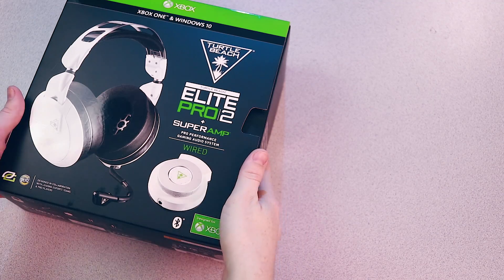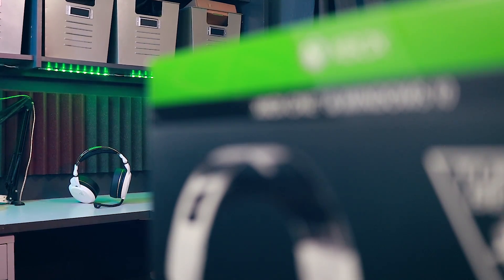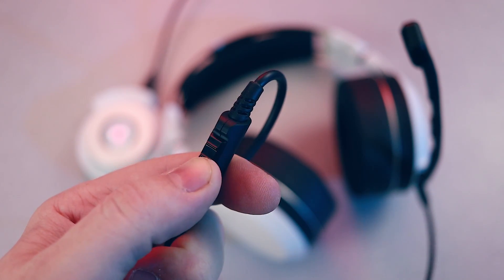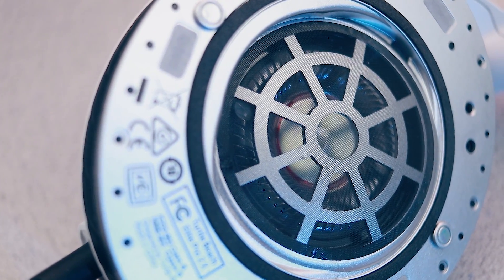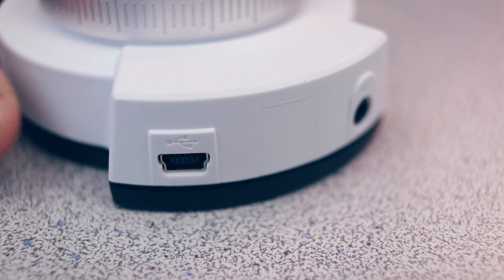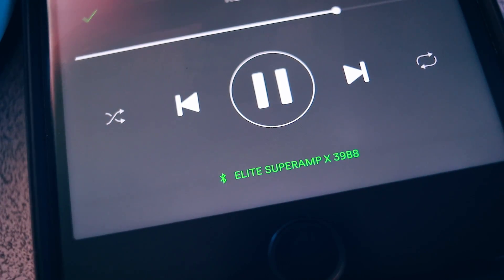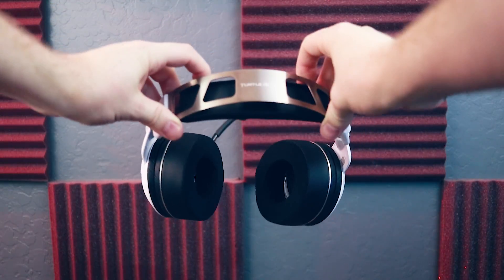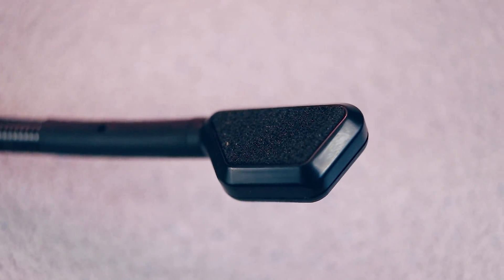Phenomenal Headset You (PROBABLY) Shouldn't Buy | Turtle Beach Elite Pro 2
The Turtle Beach Elite Pro 2 with Superamp is the headset to beat in 2018. The amazing sound, unparalleled comfort, and impressive utility make it a great option for those looking to spend a little extra on their next headset purchase. Keep in mind that less expensive options may fulfill your needs just fine...

Elite Pro 2 (Xbox)

Elite Pro 2 (PlayStation)

Beam: TechFox
Xbox Live: Foxy Papa Smurf
Steam: FoxyPapaSmurf
Battlenet: FoxyPapaSmurf

Living in Stereo - DJ Quads
Soul - DJ Quads
Midnight Snack - DJ Quads
Early Hours - DJ Quads
Summer Time - DJ Quads